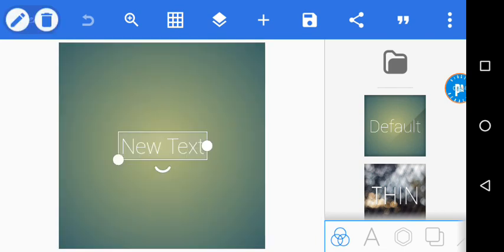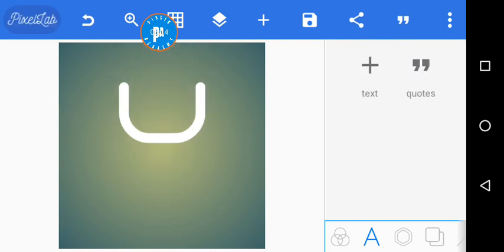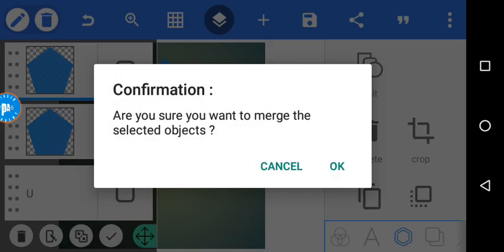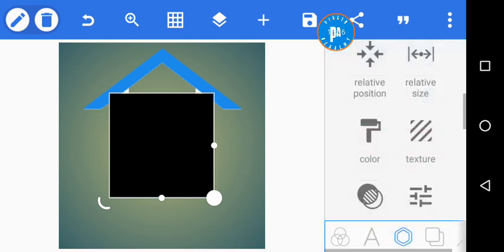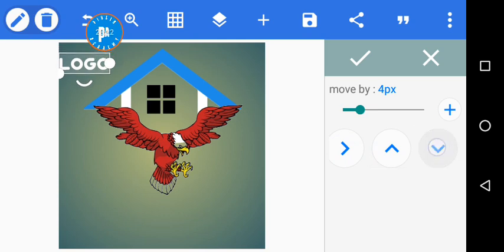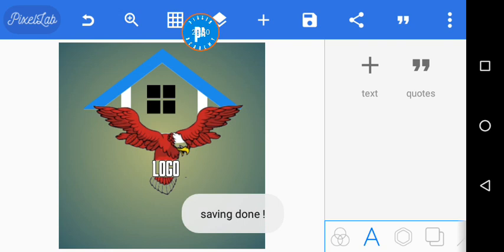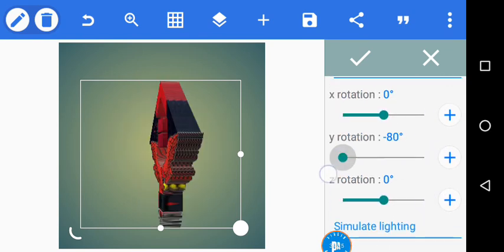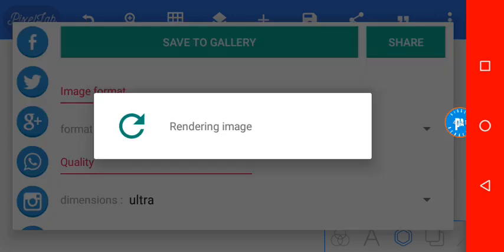Tools in pixelLab_ pidgin version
For this video we go learn about the tools wey dey inside